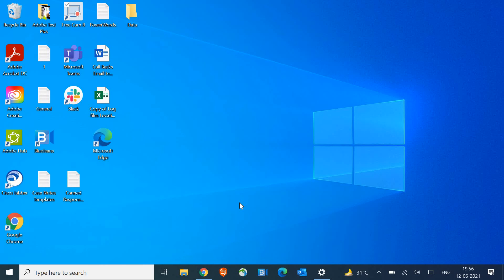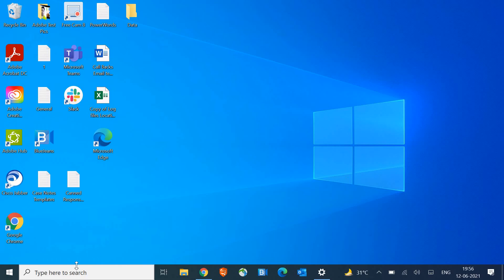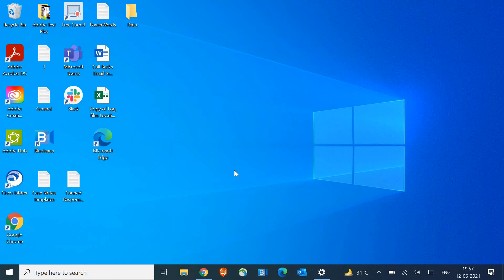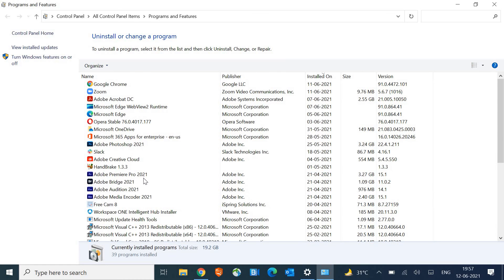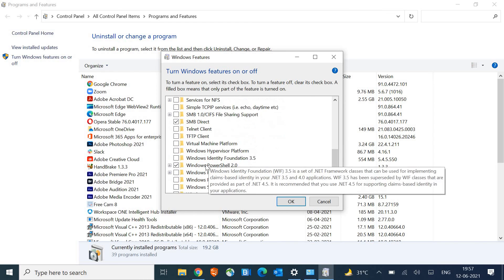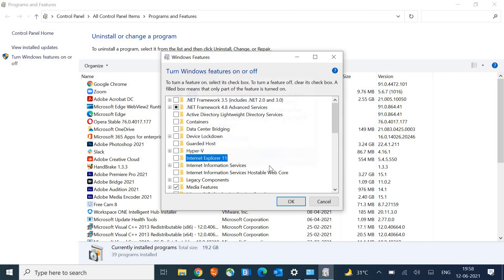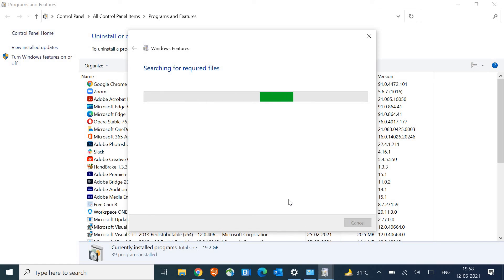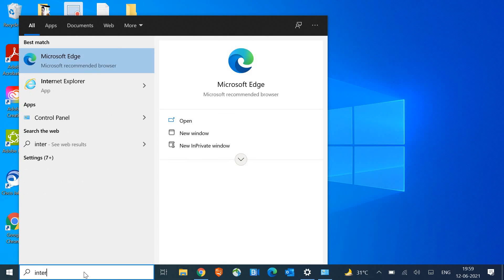How to REMOVE Internet Explorer Web Browser from your Windows 10 PC[COMPLETELY]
How to completely remove Internet Explorer Web Browser from your Windows 10 PC. Learn how to delete internet explore or uninstall internet explorer. Internet Explorer cannot be removed from uninstall apps. Steps mentioned to delete/remove internet explorer from Windows 10.